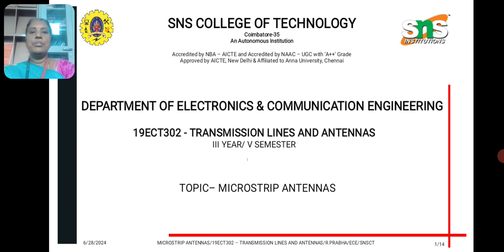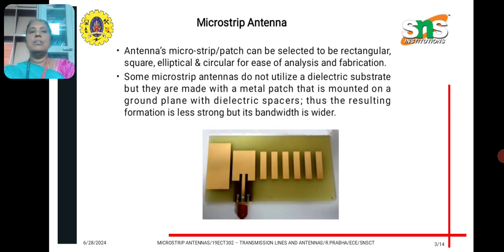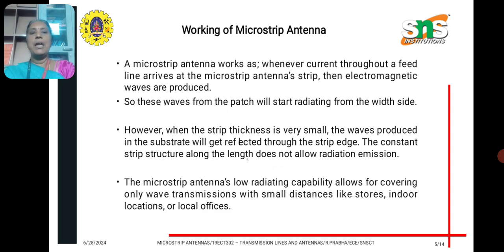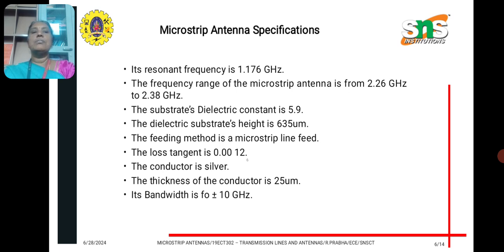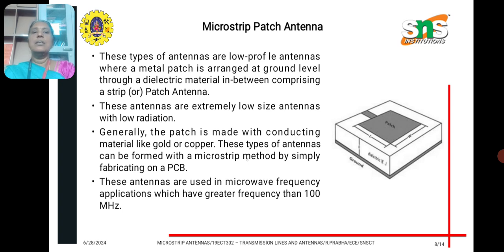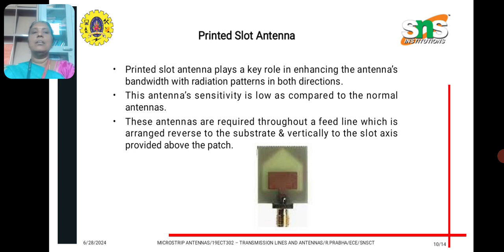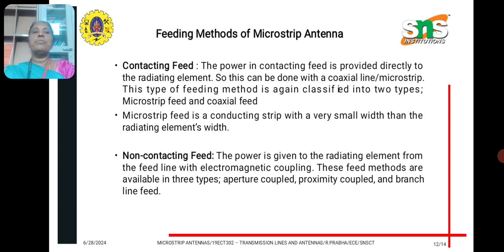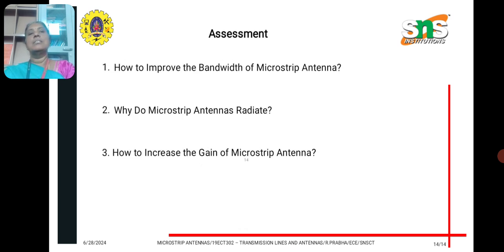Microstrip antennas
An antenna that is shaped by simply etching out a piece of conductive material above a dielectric surface is called a microstrip antenna or a patch antenna. On the ground plane of this microstrip antenna, the dielectric material is mounted, where this plane supports the entire structure. In addition, the excitation to this antenna can be provided with feed lines that are connected to the patch. Generally, these antennas are considered low-profile antennas that are used in microwave frequency applications that have above 100 MHz frequency.